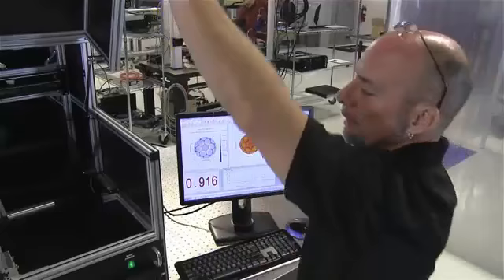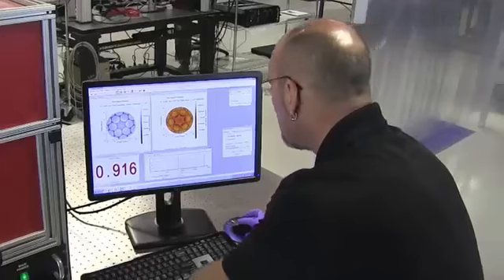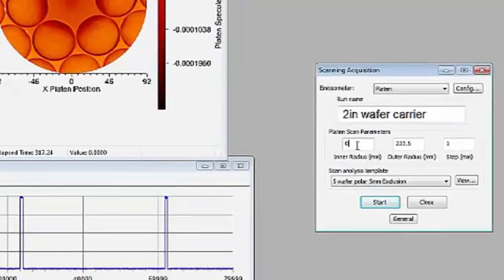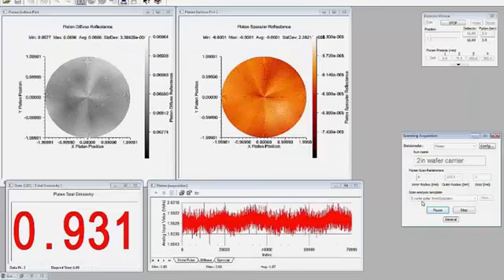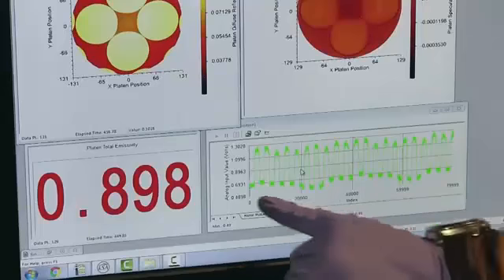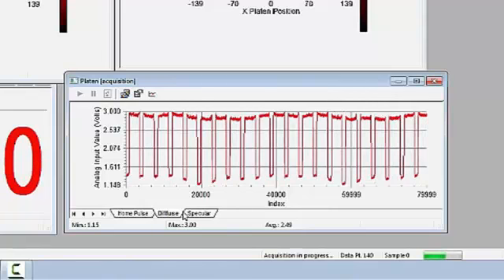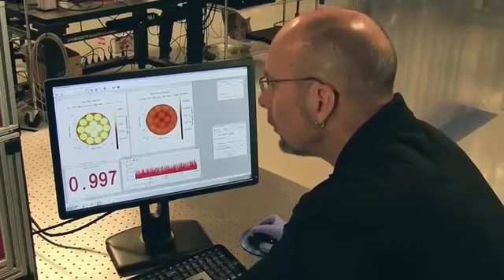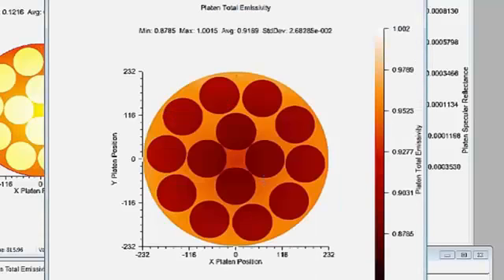kSA Emissometer Data Analysis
kSA Emissometer tool for data analysis of carrier emissivity for MOCVD wafer carrier characterization. Watch as the ex situ metrology tool scans and builds a map of the specular reflectance, diffuse reflectance, and emissivity. Use the information collected to identify microcracks, emissivity non-uniformity, and determine carrier end-of-life.

You can learn more about the kSA Emissometer for wafer carrier characterization